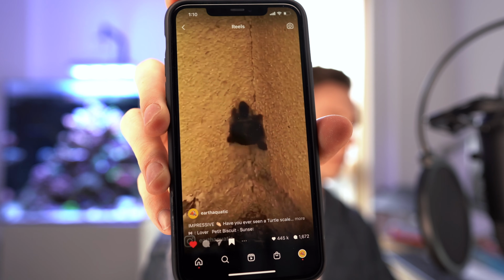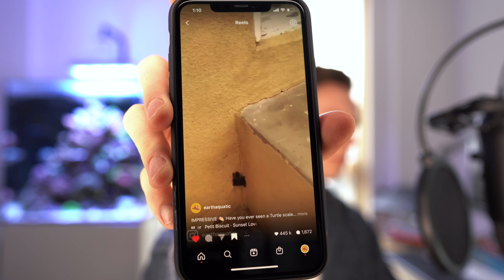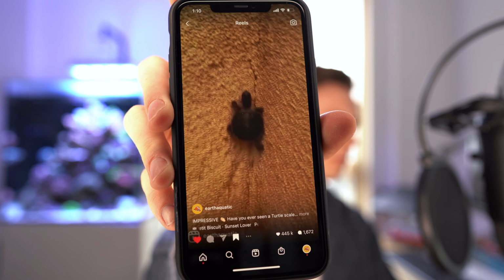How To Get More Likes On Instagram Organically (Engagement Tips)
In this video I will be going over how you can get more likes on instagram organically using my engagement strategy. This is a great way to grow on Instagram and gain more Instagram followers for both your Instagram theme pages and personal brands.

How to grow on Instagram is a popular topic that I like to discuss on my channel but in this video I dive into the exact strategy that will blow your account up and lead you to get more engagement on Instagram.